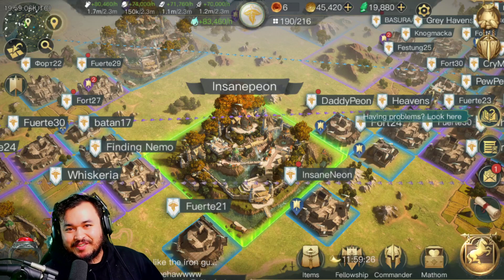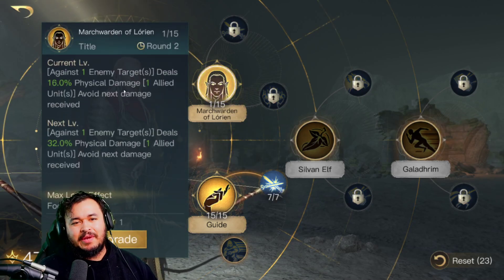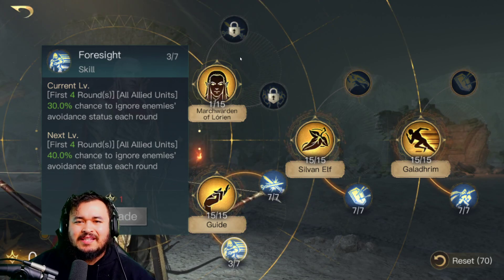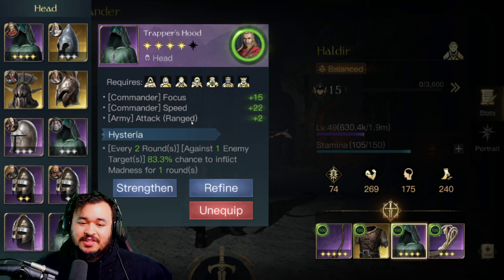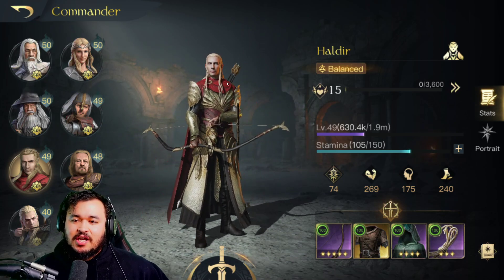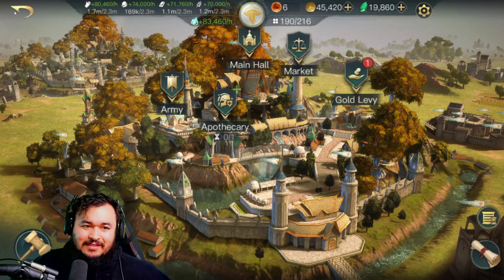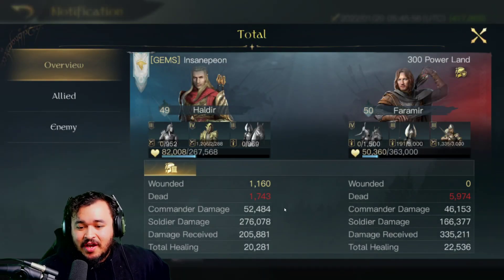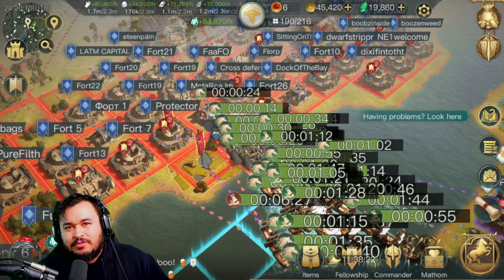How to Build and Equip Haldir + Army Compositions | Lord of the Rings: Rise to War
Reviewing, Gearing, Building, and Equipping Haldir. He's the glass cannon that you want to take down all your foes. Easily a fantastic commander to utilize for that BURST damage. Fast N Upfront damage to the max. He doesn't pull out. He commits to the wall of Helm's Deep. In this game he wins the fights, and doesn't lose em!

Lastly and most importantly... Thank you all so much for the support, kind words, and critique to help me improve!

0:00 Intro
0:35 First Thoughts
1:35 Skill Allocation
7:10 Bling Bling Items
10:20 Haldir's Unique Equipment
11:47 Best Factions for Haldir
13:25 Army Composition
15:20 Searching for Battle Reports
17:00 Still Rambling On?
20:20 SURPRISE! Took a Capital